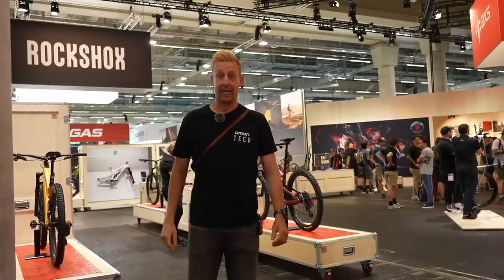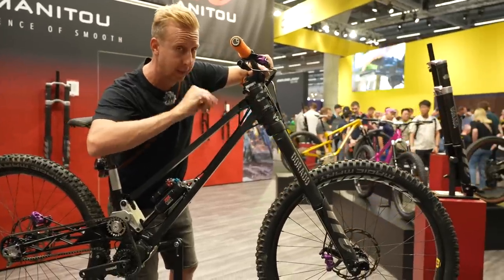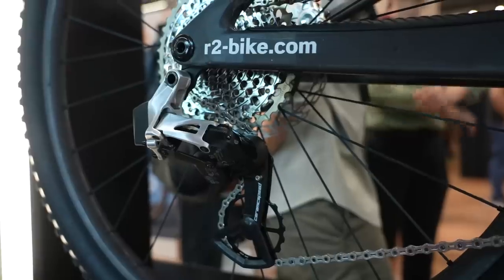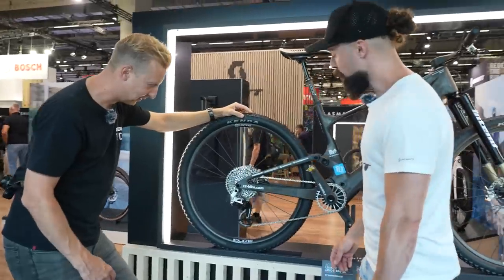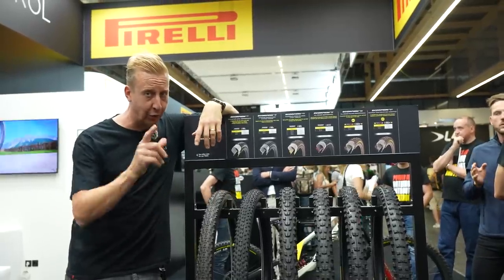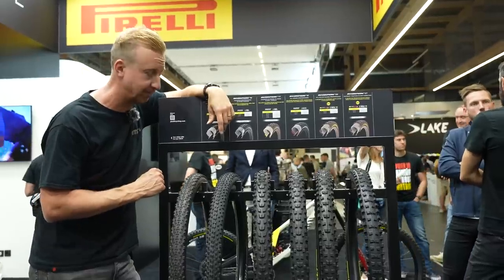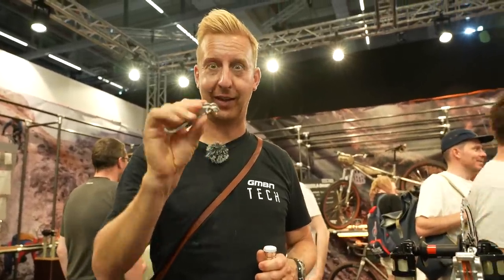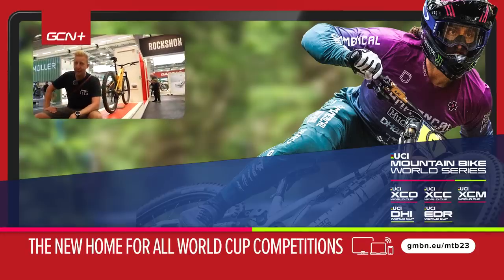The Craziest MTB At The Whole Show?! | Eurobike 2023 Day 3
It's our last day here at Eurobike, but Doddy's found some more gems on his travels around the halls here in Frankfurt, Germany - including one of the wildest bikes at the whole show...

⏱️ Timestamps ⏱️
0:00 - Intro
0:12 - Orange Switch 6
0:42 - Orange Switch Hardtail
1:47 - Gamux Prototype DH Bike
4:35 - Vali Höll's Trek Session
5:05 - @Dangerholm's 12.9kg Scott Lumen SL
10:07 - Nicolai Nucleon
10:48 - LAL Supre Drive
12:16 - Pirelli
13:12 - WTB Saddles
15:21 - ODI Grips
17:04 - Alutech Armageddon with DT Swiss F535 One Fork
18:37 - The coolest bottle opener in the world?

What did you think was the most interesting piece of tech from Eurobike?